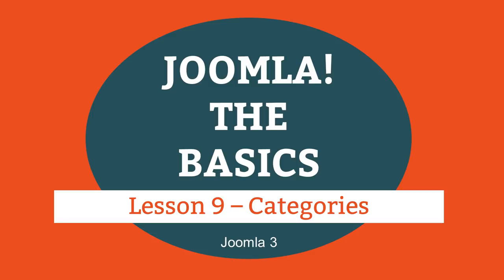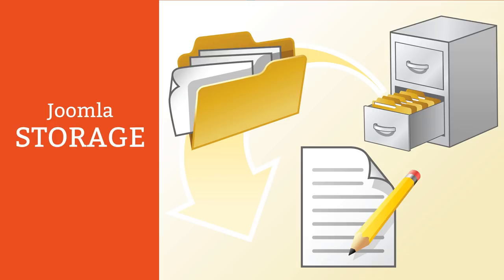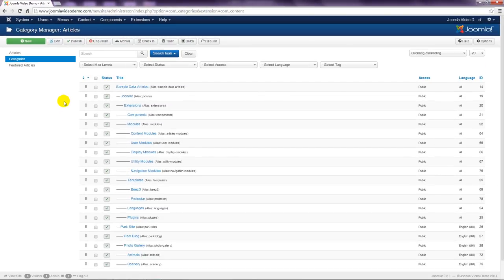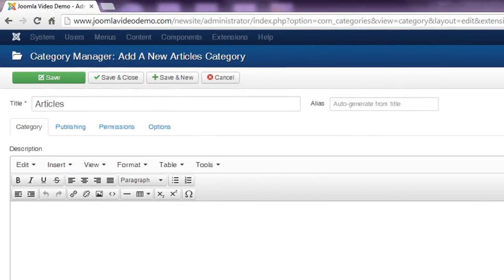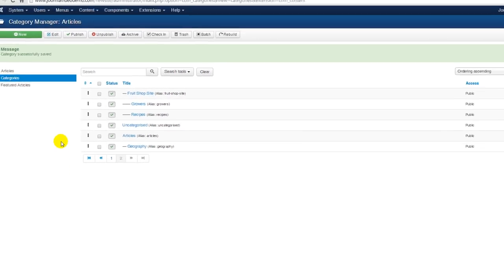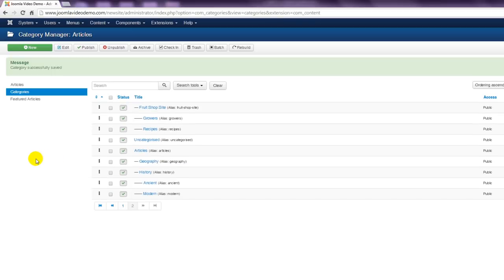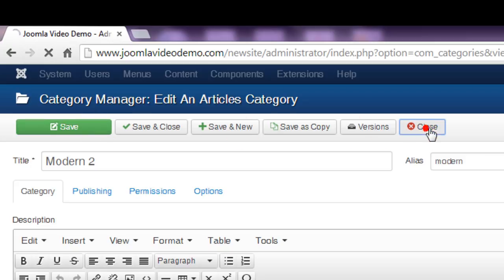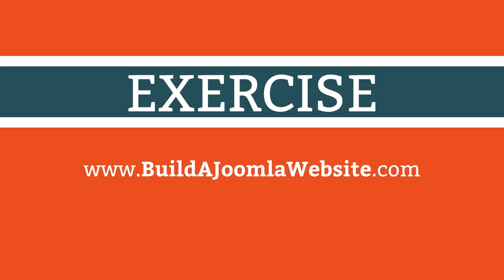Joomla 3 Tutorial - Lesson 09 - Categories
Understanding the first part of creating primary content: Joomla categories.

* The Joomla storage system
* Creating Categories
* Editing Categories